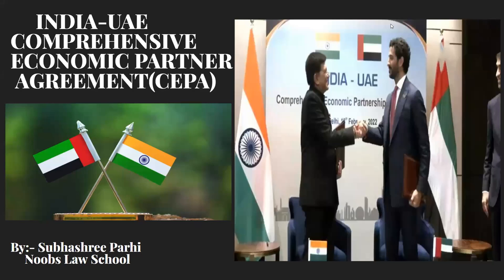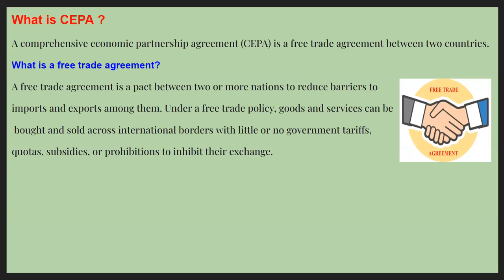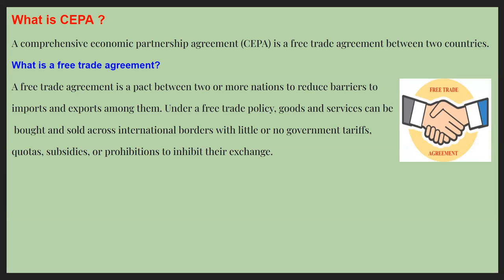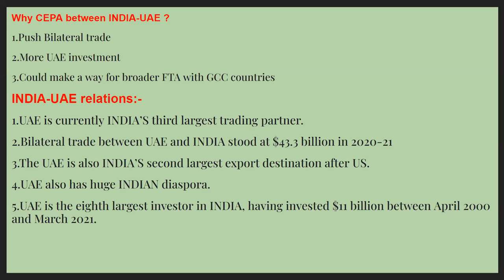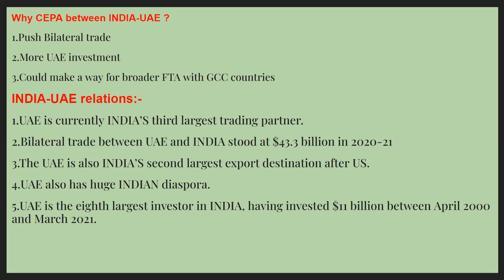India - UAE Comprehensive Economic Partnership Agreement | CLAT 2022 Current Affairs | By Subhashree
In this video Subhashree Parhi Explains India - UAE Comprehensive Economic Partnership Agreement